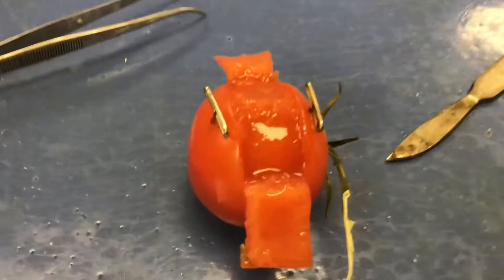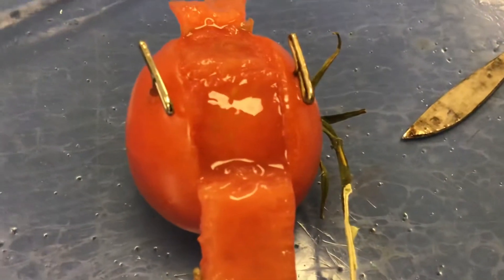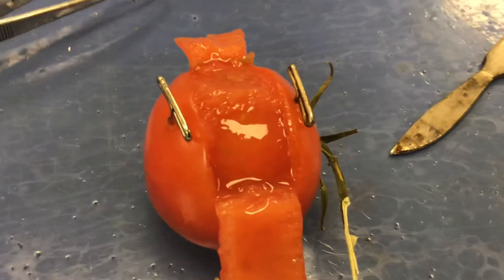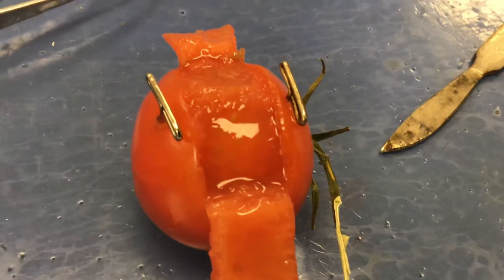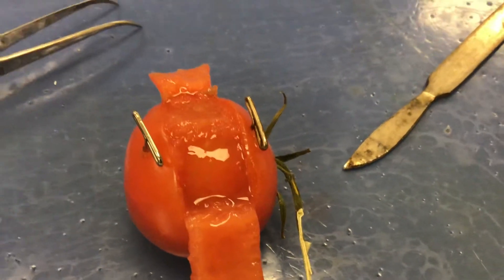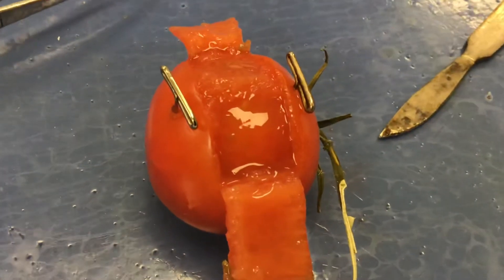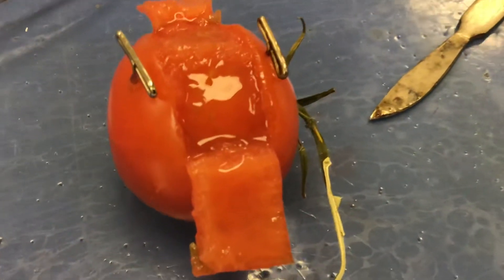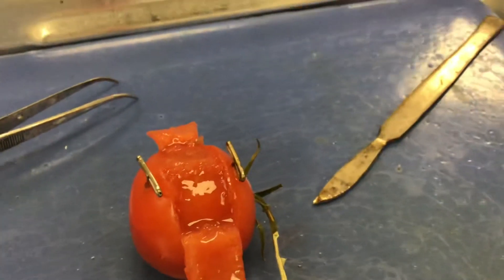Inside of a Tomato